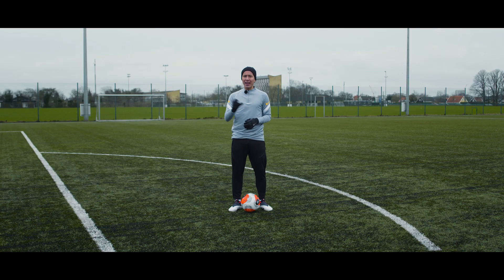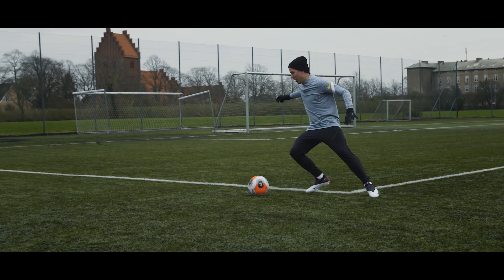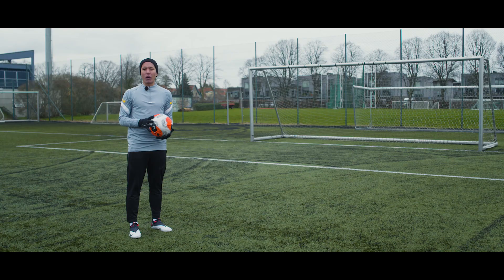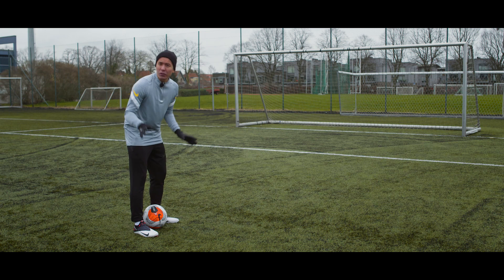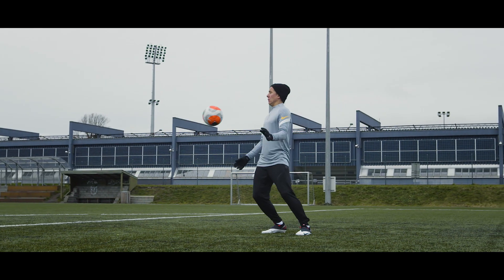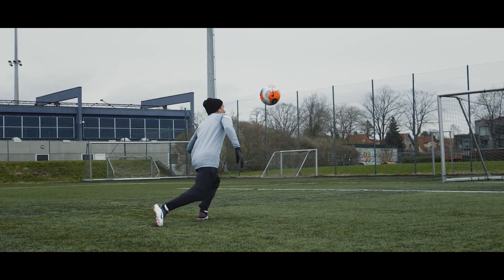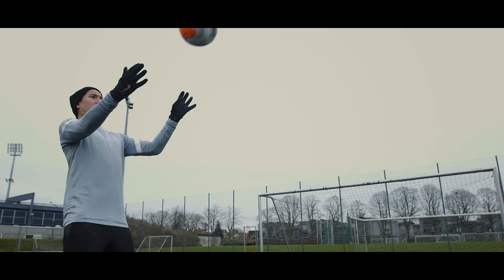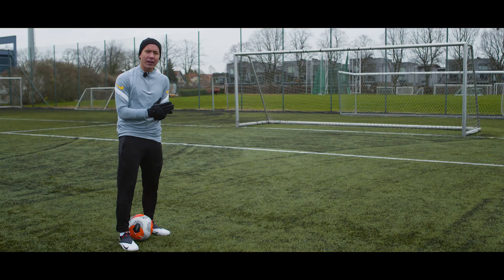5 COOL WAYS TO DO A FIRST TOUCH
Learn football skills - 5 ways to do a first touch. In today's video, PWG will teach you 5 ways to make a first touch on the ball - both including some standard football skills like the inside touch and chest control, but in our latest football skills tutorial, we'll also dive into some of the cooler, more flashy ways of controlling a football with your first touch such as the Neymar touch, which is to be considered a more advanced first touch. If you follow PWGs advice in today's first touch tutorial though, you'll be able to learn the basic and easy first touch football skills as well as develop some really fancy and flashy football skills to control the ball with. So if you're in doubt about how to make an easy, beginner first touch - or you're already good enough to have mastered the first touch, this football skills tutorial will teach you 5 different ways to make a first touch to help you become a better, more stylish football player - no matter if you're a beginner and need to learn how to do the basics or if you're a better football player, who's looking for a skills tutorial on some more difficult ways to make a first touch.